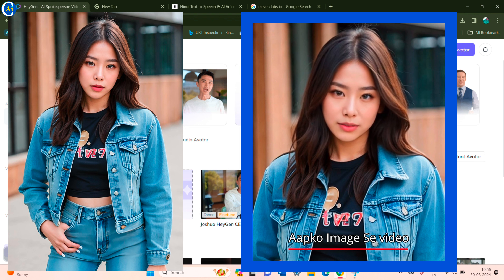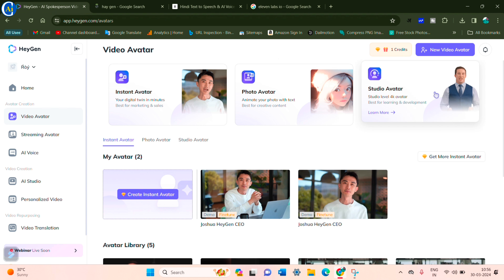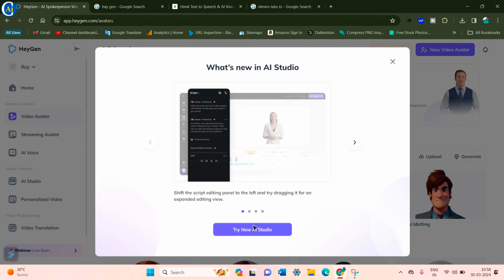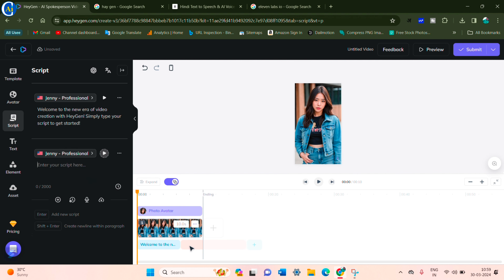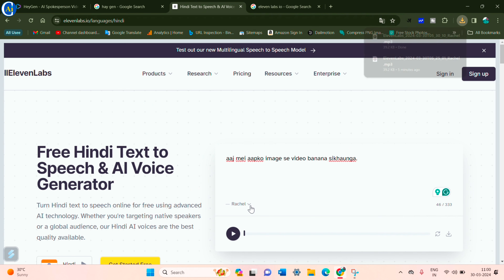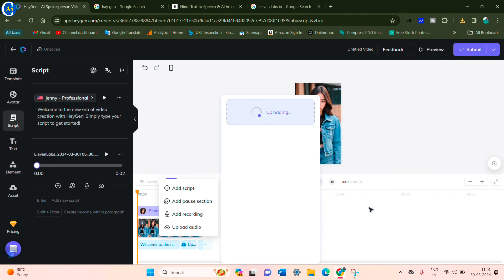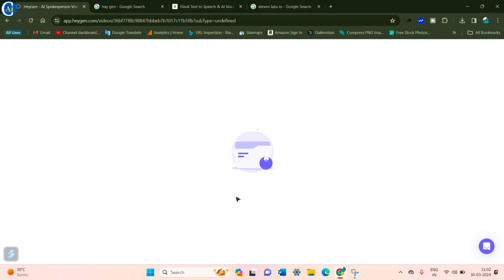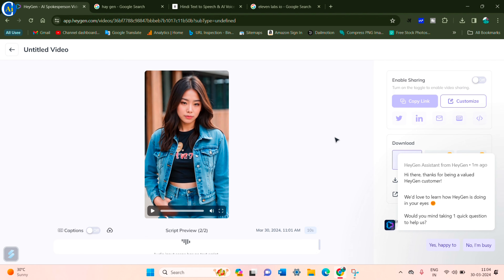Free Image To Talking Avtar Generator || Ai Talking Avatar || HeyGen Ai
Explore the limitless possibilities of AI with AI Capacity 🚀 Dive into the world of image and content generation as we unravel the latest advancements in artificial intelligence. Join us on a journey of innovation, learning, and creativity. Unlock the potential of technology with AI Capacity - where artificial intelligence meets boundless creativity! 🔍🤖✨.

This Channel Motive Total Al Based Means Ai Capacity, This channel covers all the ai related topics like Ai Ideas, Ai kya kar sakte hain - Ai se paise kaise kamaye - Ai se blogging kaise kare - Ai se video kaise banaye - Ai se Image kaise banaye - Ai se logo kaise banaye - Ai se Youtube Channel banakar paisa Kaise kamaye  - Aane wale ai tool aur sabhee chiz jo ai se kar sakte hain.

𝐍𝐨𝐭𝐞:- This video is not sponsored, its purpose is only to increase your knowledge. And This Video and Thumbnail use all AI images, not real photos.